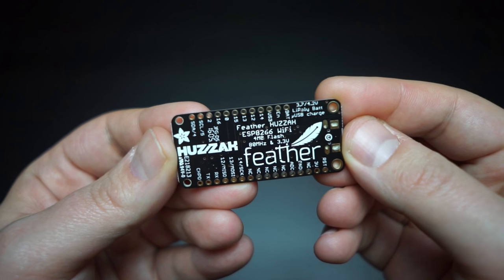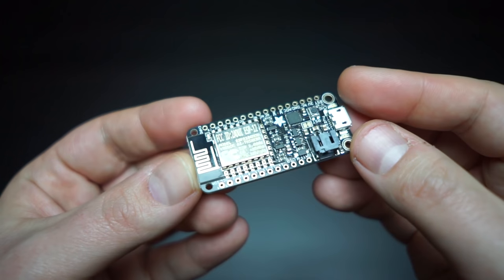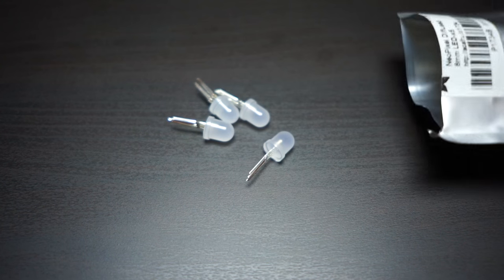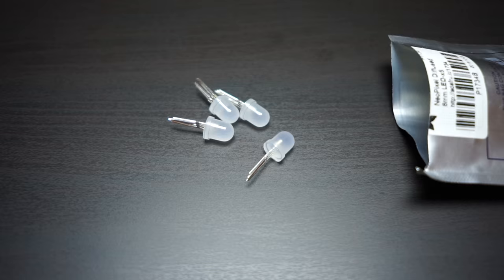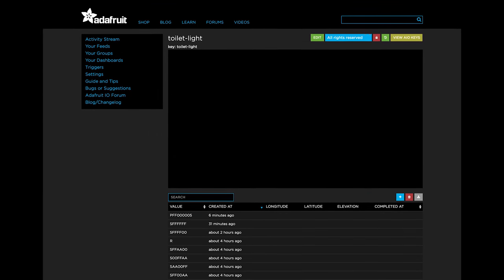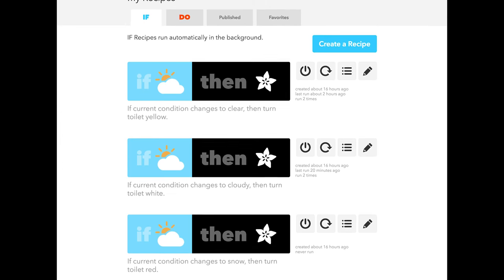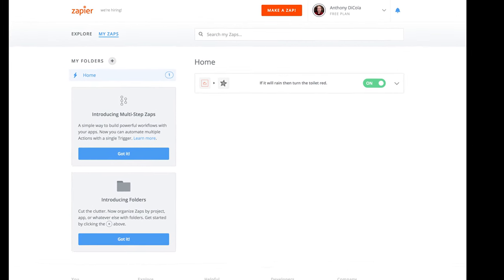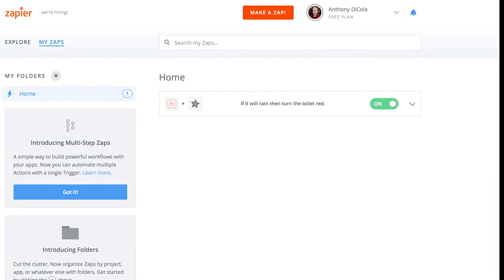Smart Toilet Light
Build a light to illuminate your toilet bowl using data from the internet!  A Feather Huzzah ESP8266 WiFi microcontroller and 8mm NeoPixel can shine into your toilet bowl and display data from an Adafruit IO feed.  Using services like IFTTT, Zapier, and more you can control the color of the toilet light like having it pulse different colors depending on the local weather!